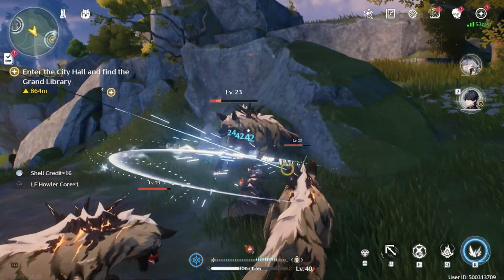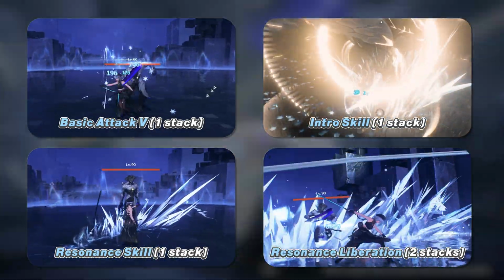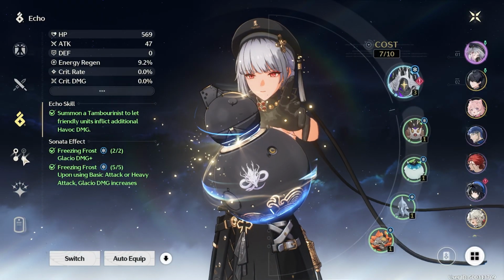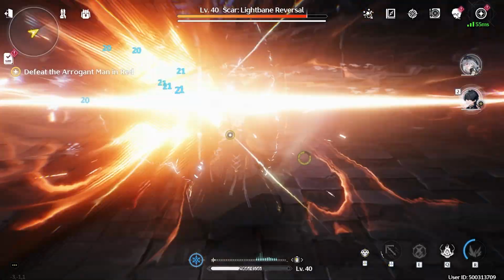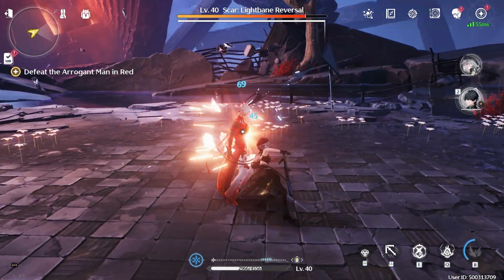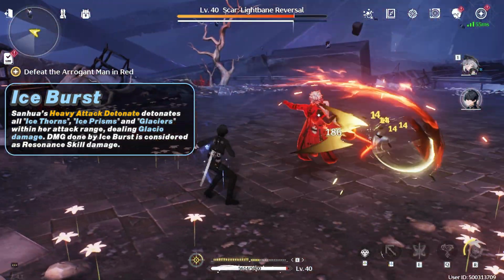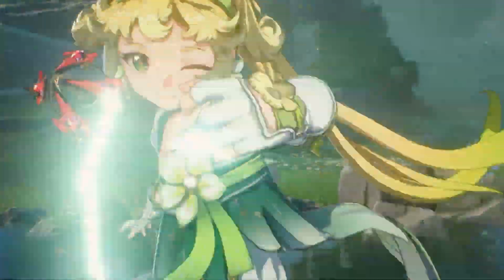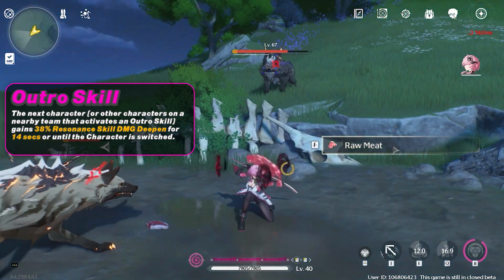This FREE 4-Star Character Just Became a 5-Star DPS (Wuthering Waves)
It's day 5 of Wuthering Waves and Sanhua was just given to us for free! Sanhua is one of the best Sub DPS in the game but what if I told you she has the potential to be a great Main DPS too?!

The featured Wuthering Waves gameplay is from @narushio

Wuthering Waves (simplified Chinese: 鸣潮; traditional Chinese: 鳴潮; pinyin: Míng Cháo; lit. 'Sound Tide') is an upcoming free-to-play action role-playing game developed and published by the game company Kuro Game. It is set to release on May 23, 2024.